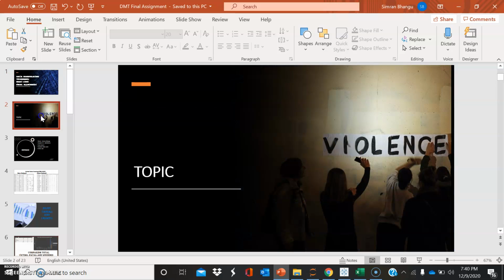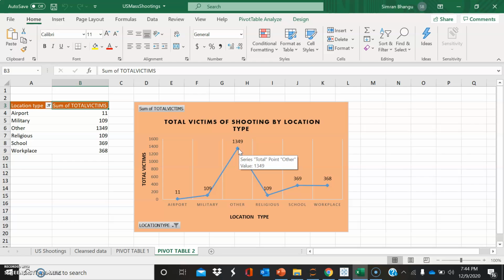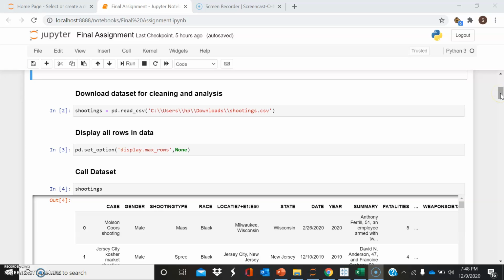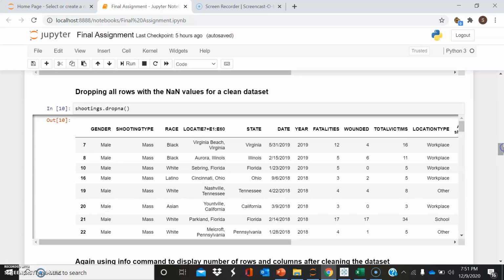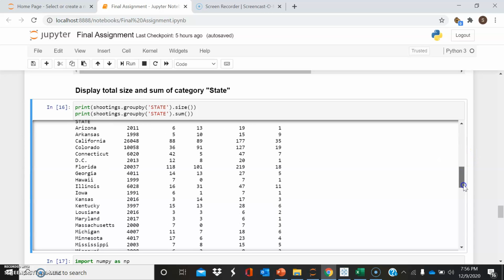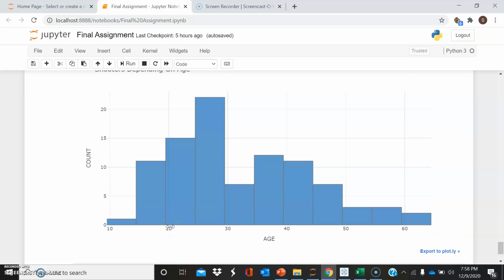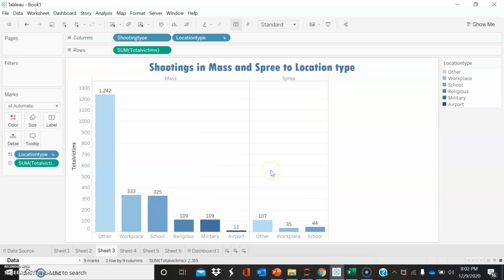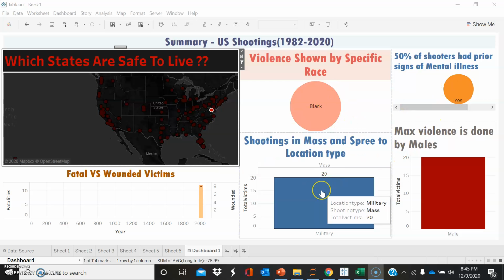DMT Final Assignment